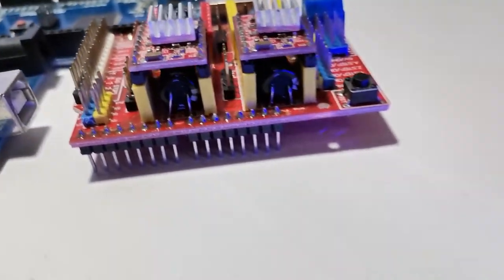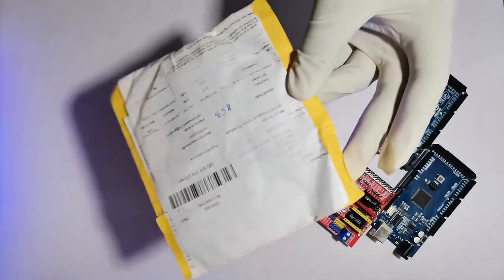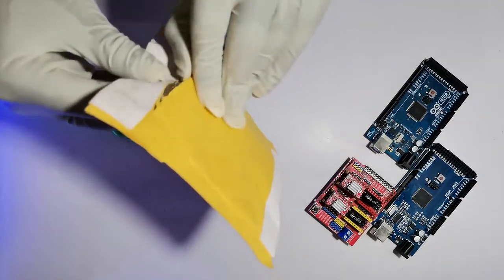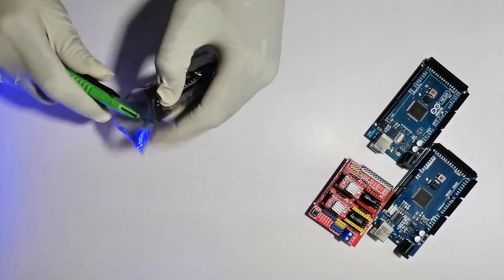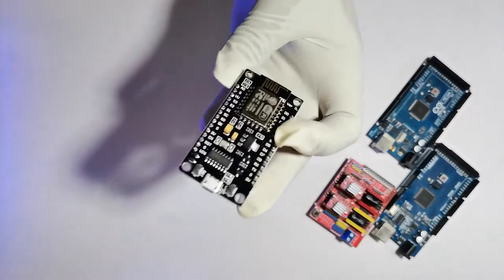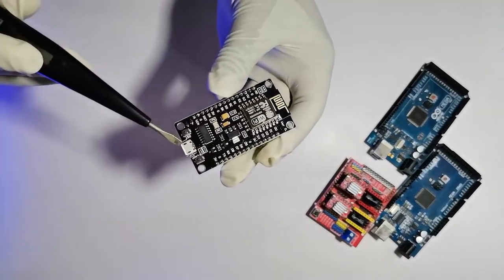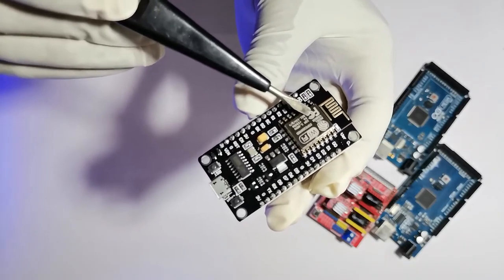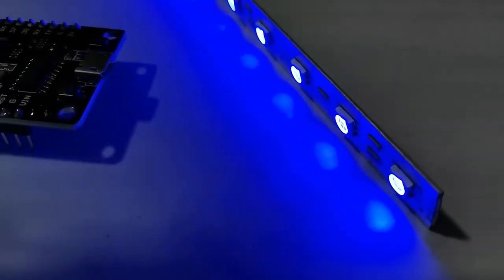Unboxing NODE MCU V3 ESP8266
Node MCU Is Very Popular Among IOT Developers.
The MCU Stands For Micro Controller Unit. And The IOT Means Internet Of Things.
Since The World Is Moving Towards Smart Era The Node MCU Is Becoming More Popular Than Arduion. That Is Why TecgArage Team Decided To Turn Towards IOT.